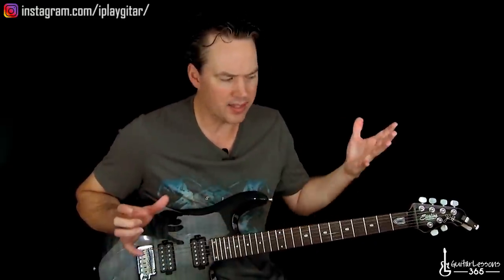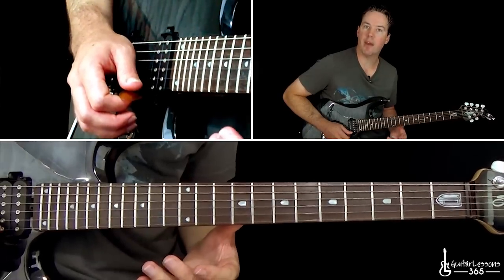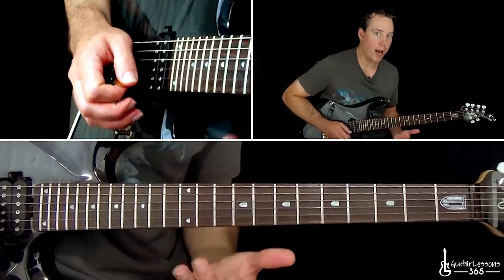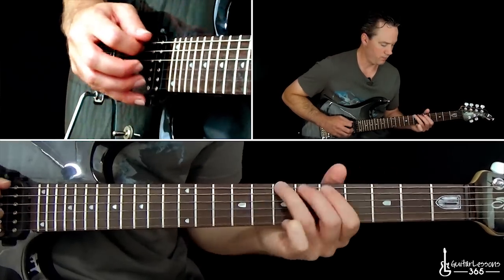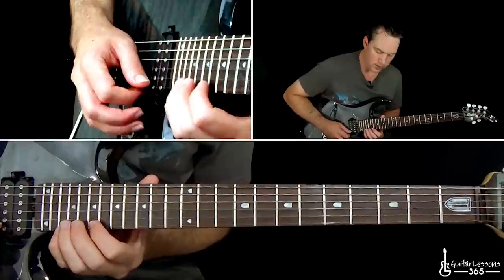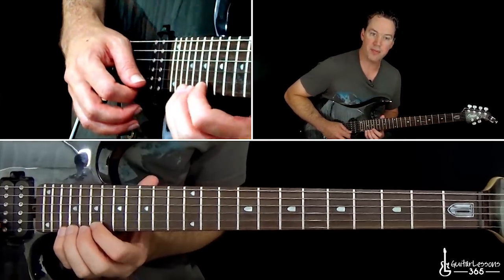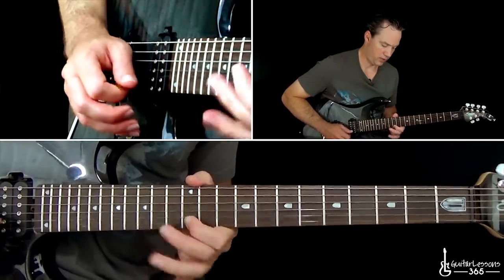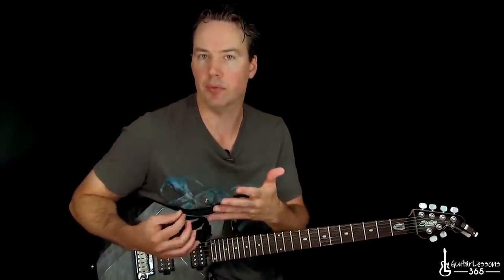The Four Horsemen Guitar Lesson (2nd Solo) - Metallica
In this The Four Horsemen guitar lesson video series, I will show you how to play this metal classic off of Metallica's debut album Kill 'Em All.

We will be using standard tuning just as they did on the original recording.

In the first video lesson, I will show you how to play all of the rhythm guitar parts. Most of these riffs were written by Dave Mustaine before his split with Metallica. There are some really killer riffs as well!

The opening main riff uses a slightly tricky alternate picking technique, but is still pretty easy compared to most of Metallica's guitar work.

Of all of the riffs in the song, the hardest of all is the bridge riff that occurs a couple minutes into the song. You will also hear that riff being played under the second guitar solo.

I will let you know in the video lesson, what the minute and second mark of each new riff is that I am teaching, so you won't get lost.

In the second video, I will tackle Kirk Hammett's first guitar solo. Once again, in interviews, Hetfield and Hammett have stated that Dave Mustaine had most of the solos already worked out. So when Kirk Hammett recorded them, he at least started the solo with Mustaine's part and would then move into doing his own thing. How much of it is written by Mustaine and how much by Hammett is anybody's guess.

This first solo occurs over the slower melodic section that was written after Kirk Hammett joined the band so most likely he is the one that wrote this solo. When Metallica plays "The Four Horsemen" live, they usually omit this melodic section and solo. It is a moderately difficult solo for the first-half, but Kirk really ramps up the speed in the second half. The good thing about these fast sections is that they all contain repeated licks or phrases that can be broken down and practiced easily allowing you to get them up to speed quickly.

In the third and final video lesson, I will take you note-for-note through Kirk Hammett's second guitar solo.

This solo is one of those breakneck speed solos from beginning to end. However, the fast sections once again can be broken down into repeated phrases that will allow you to not only get them up to speed more quickly, but also make them much more easy to memorize. I will show you how to practice them in the video lesson. :)

Good Luck!

Carl...